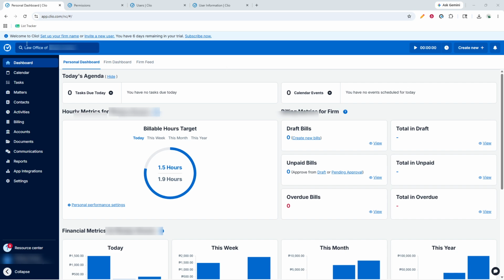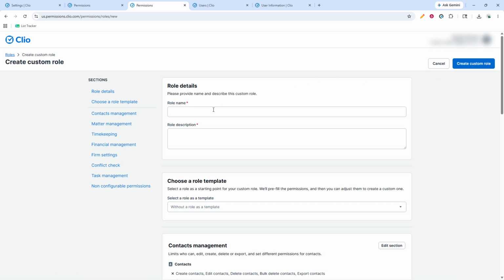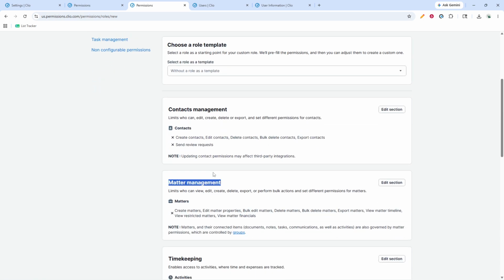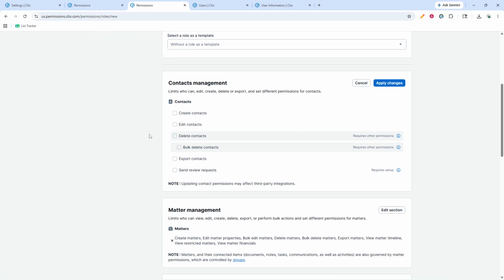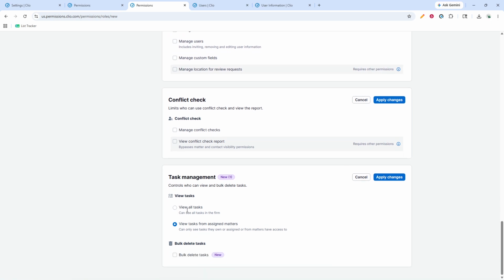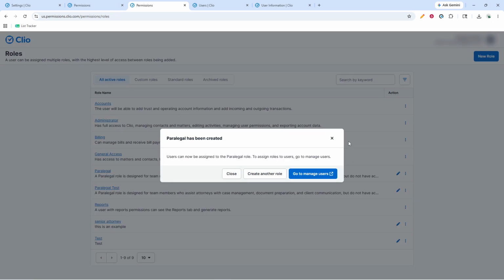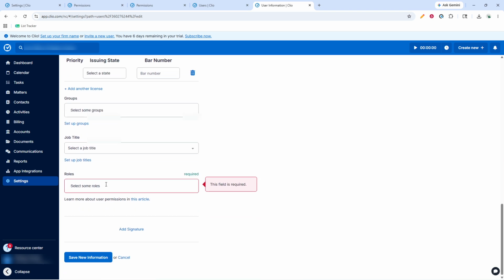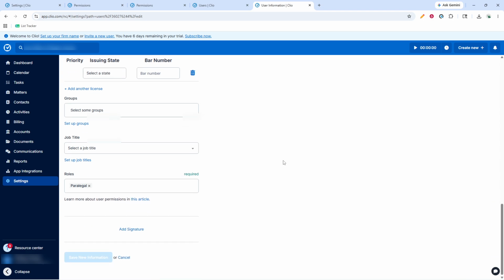How to Set Up User Permissions in Clio Manage [2026 Full Tutorial]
In today’s video, I’ll show you how to set up user permissions in Clio Manage step by step. Whether you're managing attorneys, staff members, paralegals, or administrative users, this guide will help you control access and protect sensitive information.

You'll learn how to configure user roles, assign permissions, restrict access, and improve security across your Clio Manage account. This tutorial is perfect for law firm administrators, office managers, and legal teams.